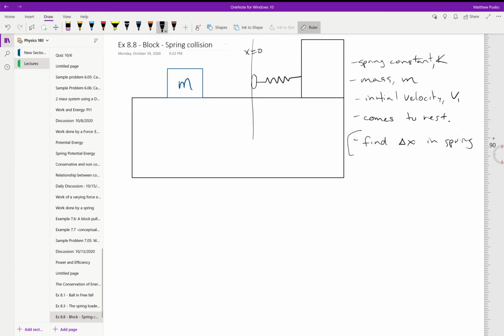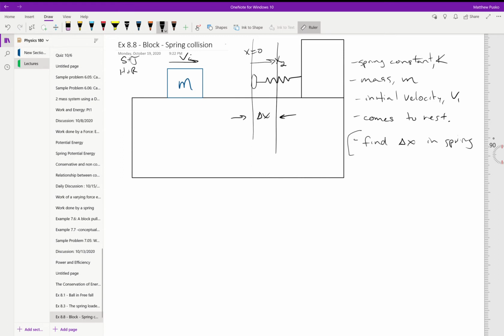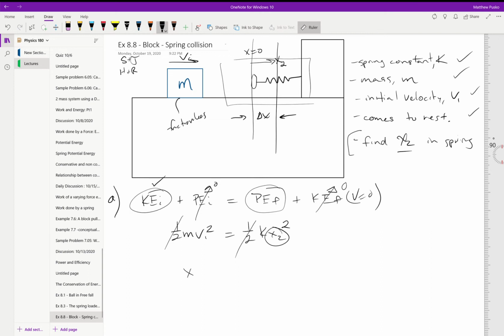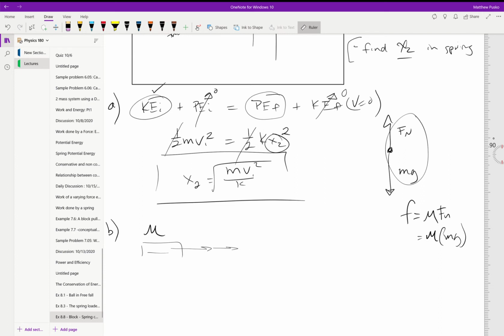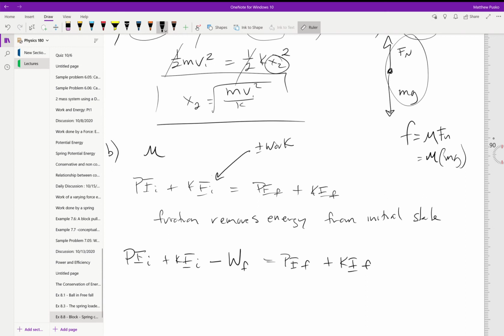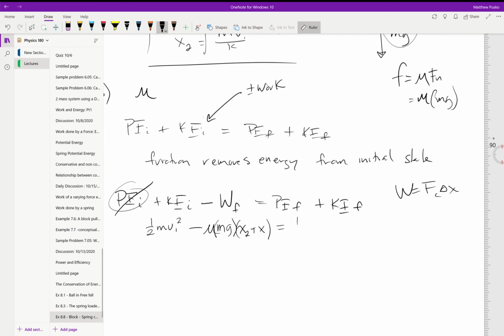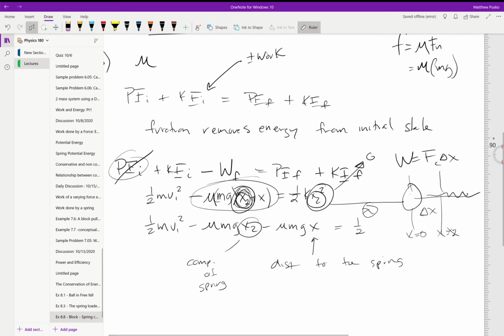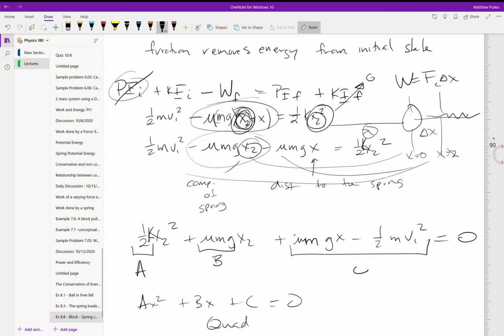Ex 8.8 - Block - Spring collision: Pusko's PHY180 at UNLV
A block stopping from a spring and from friction and a spring.